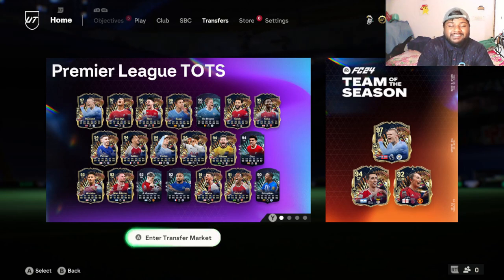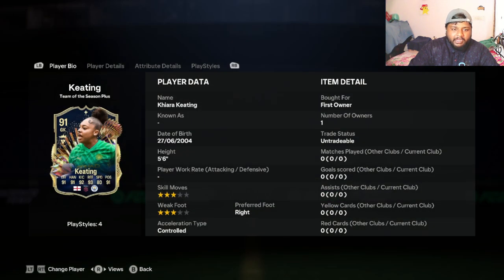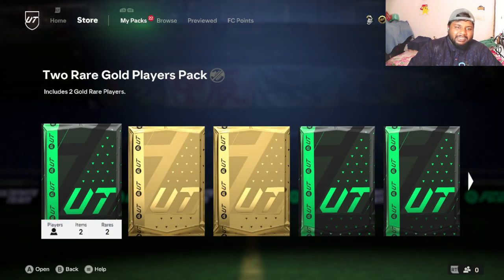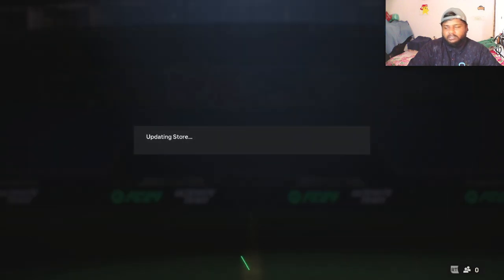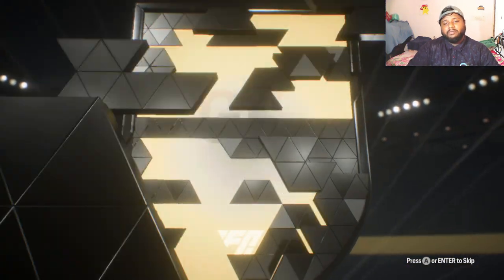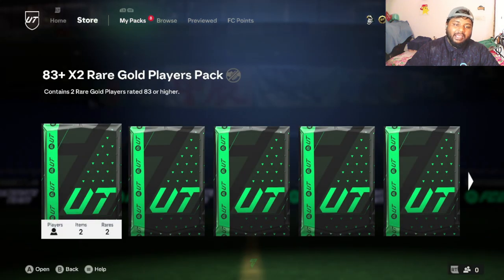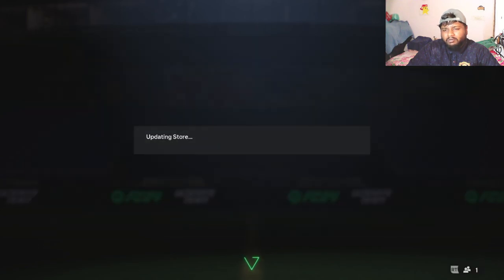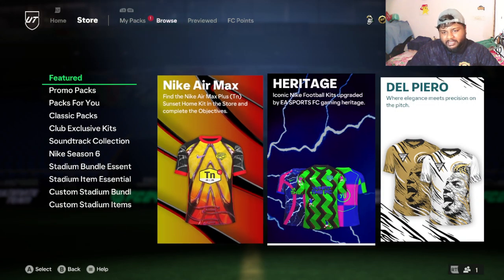PREMIER LEAGUE TEAM OF THE SEASON (TOTS) PACK OPENING *PART 2* in EA FC24!